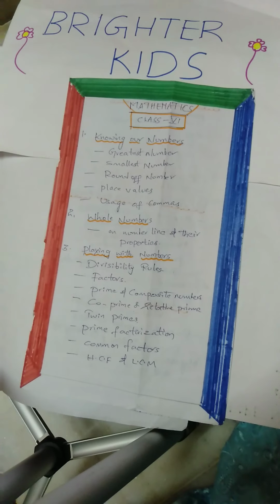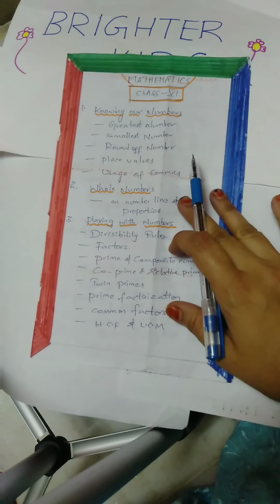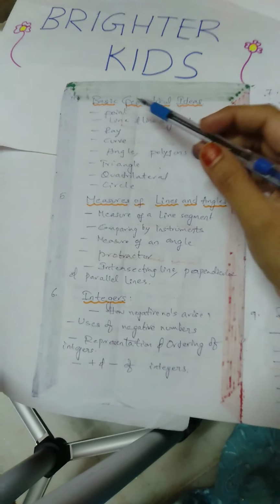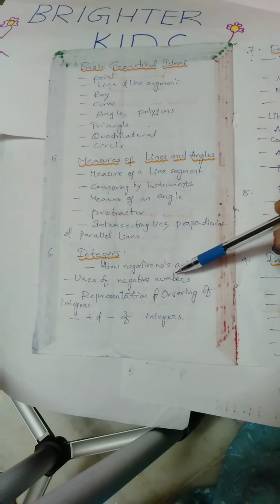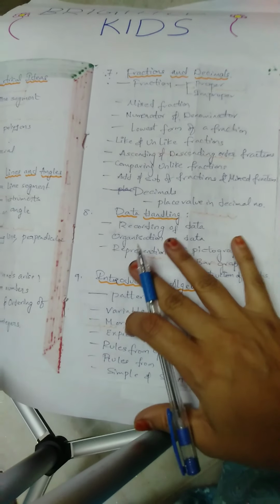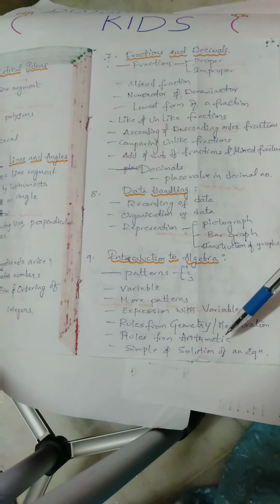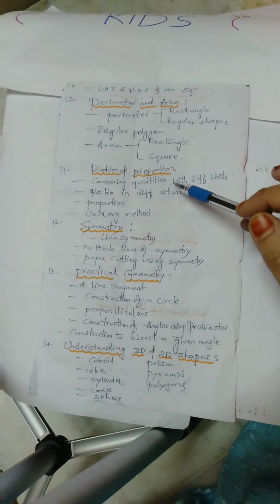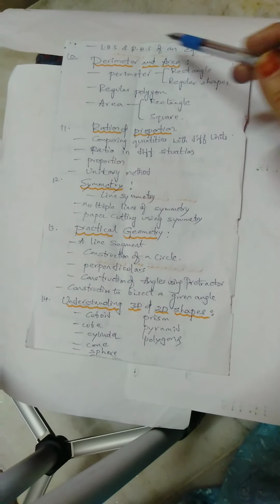Total Mathematics Syllabus of class 6th || Syllabus Description.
Hi..,
Today our video is about syllabus of class 6th.Here I have given a syllabus description for those students who don't have books 📚. Please make a notes of total syllabus,in the next video we will start our first chapter.

If you are from any board you have to cover all these chapters in class 6th.